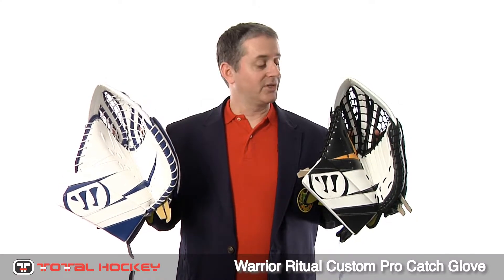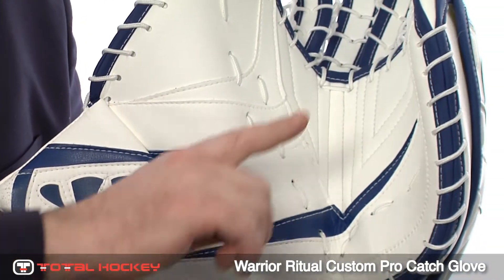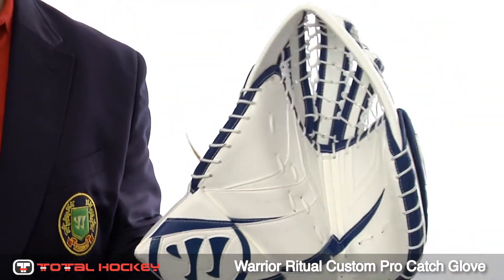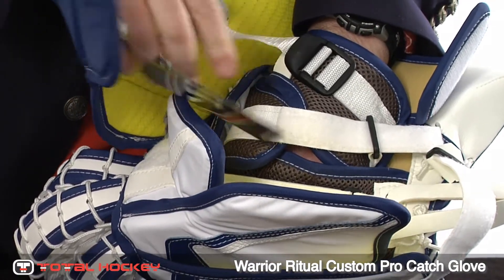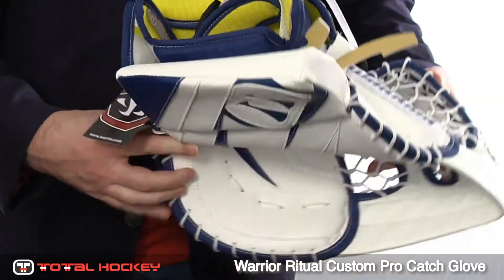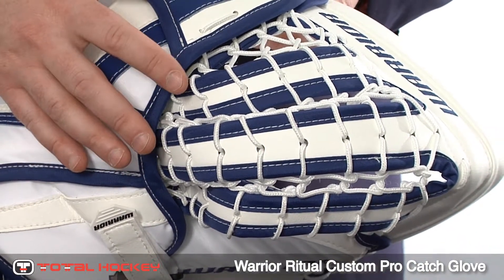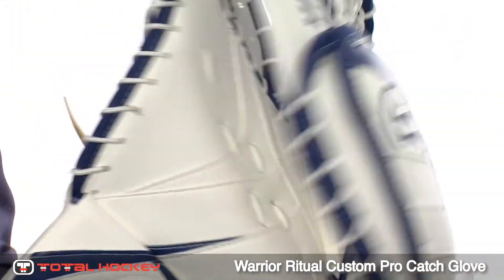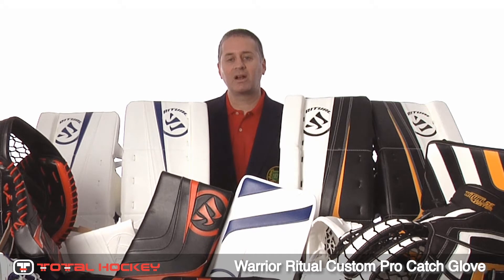Warrior Ritual Custom Pro Goalie Catch Glove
The Warrior Ritual Custom PRO catch glove is brand new for 2012. Like it's counterpart, the Custom SE catch glove, it features a segmented backhand, options for a single, double or triple T web, three internal backhand adjustment straps, and the innovative cuff wedge which keeps the glove square to the puck at address.

Unlike the SE, however, the Custom PRO features full palm foam that covers the entire catching surface. This foam provides additional protection against stingers, as well as a softer surface to help keep pucks in the pocket at impact.

The Custom PRO catch glove is based off of the Warrior Fortress catch glove, with modifications made to make the glove more durable and comfortable. In addition to the Fortress, our goalies here have reported that the glove plays similarly to a Reebok trapper, both in the hand position and the break angle.

The Warrior Custom PRO catch glove features many customizable options, many of which can be seen below. Custom colors are also available.